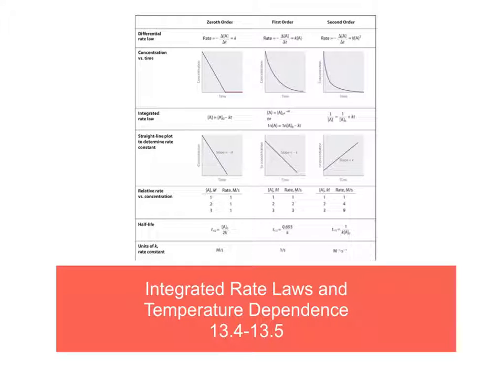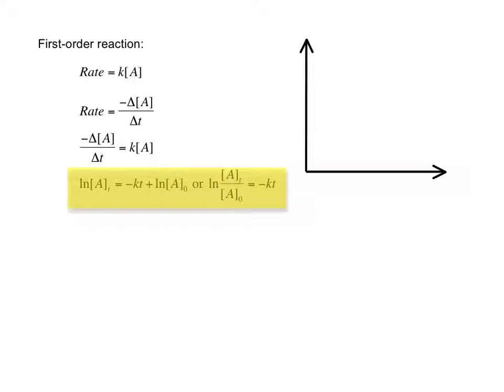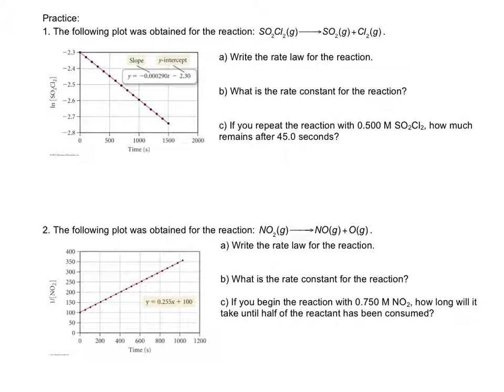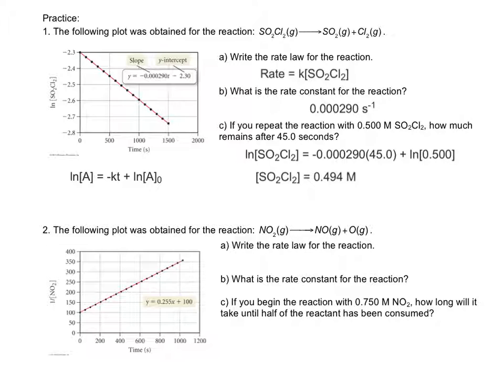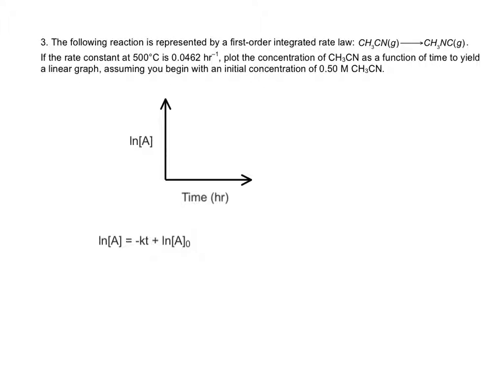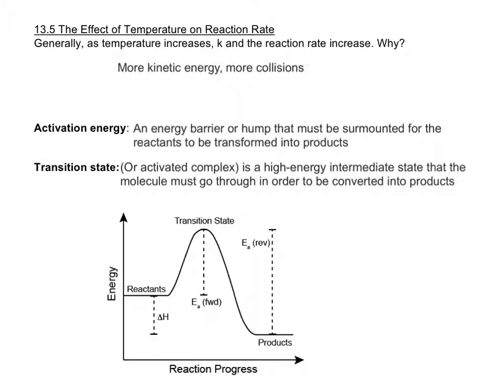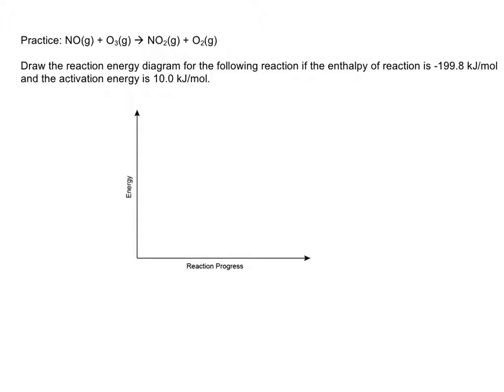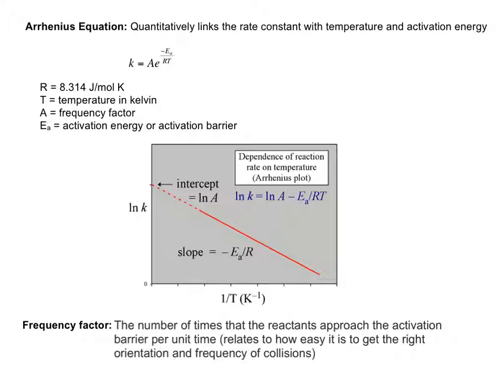AP integrated rates and temperature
Integrated rate laws and plots for 0, 1 and 2 order reactions including half-life of 1st order reactions. Concludes with a discussion of temperature, Arrhenius equation and energy diagrams.